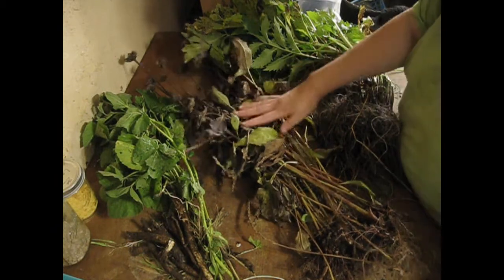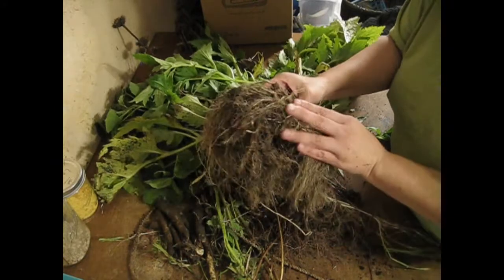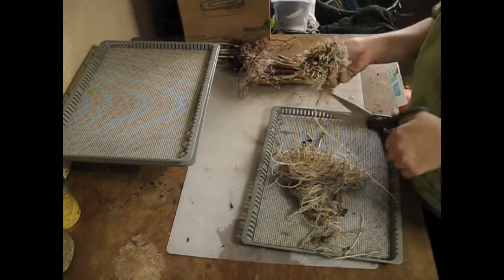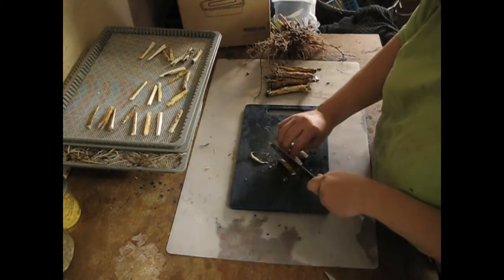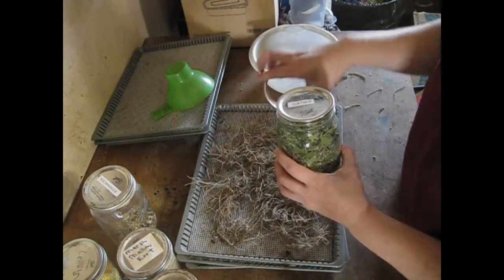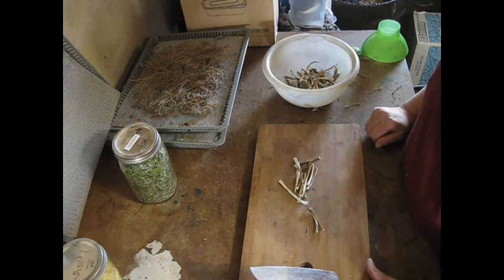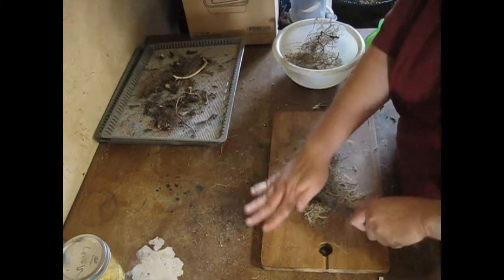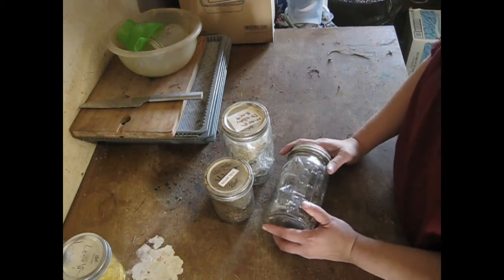How I harvest and preserving roots of medicinal herbs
We are back in the kitchen.  This time we are preparing roots for storage, and we aren't talking about root vegetables.  In this video I show some medicinal herbs that I have harvested, and how I process them for storage.

Here are some good resources I recommend to learn about herbs and their benefits and uses:

** Rosemary Gladstar's Medicinal Herbs

** Lost Book of Remedies

** Encyclopedia of Herbal Medicine

** Herbal Medicine for Beginners

** Natural Remedies Encyclopedia

Other links:

Support our homestead by shopping for handmade soaps, lotions, shirts and so much more✅ Shoot me an email at for a list of what I have currently available.